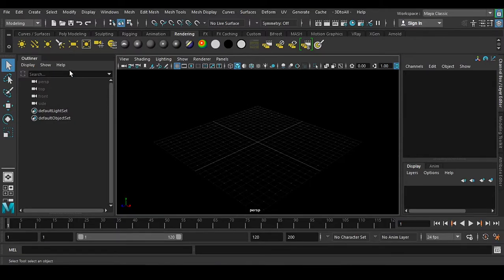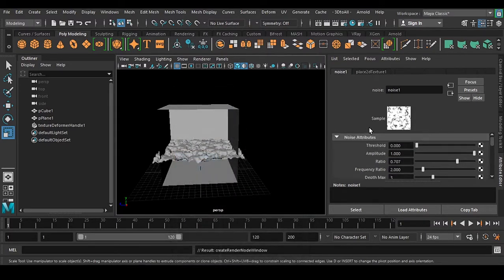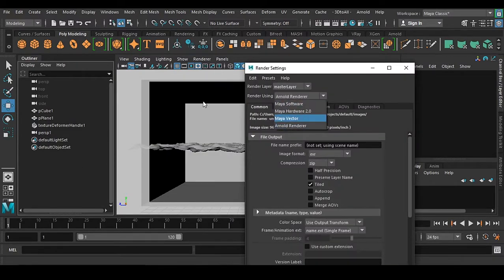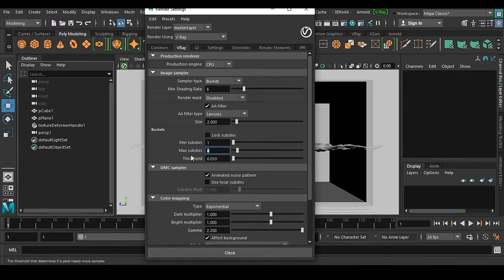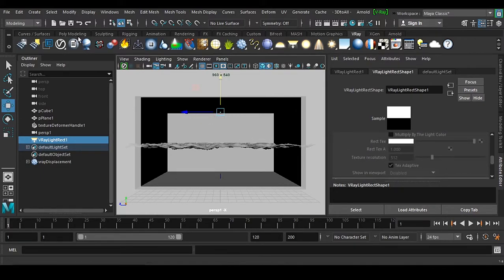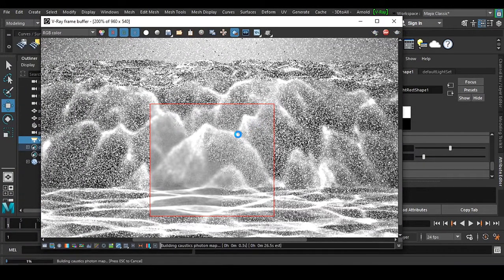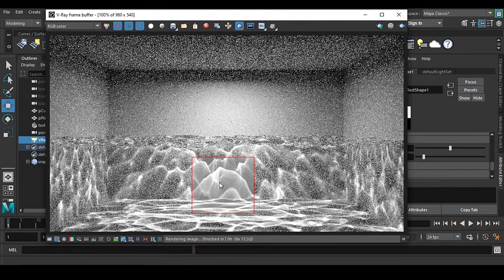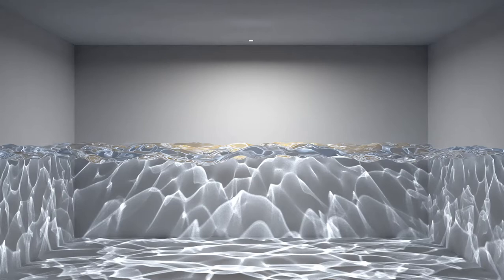✔️Vray Caustics Maya | Absolute Beginners